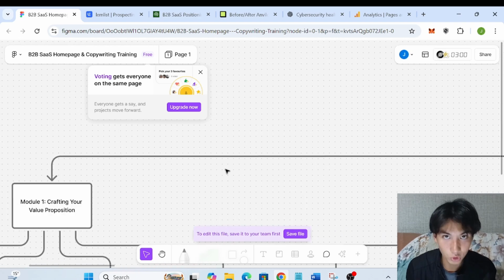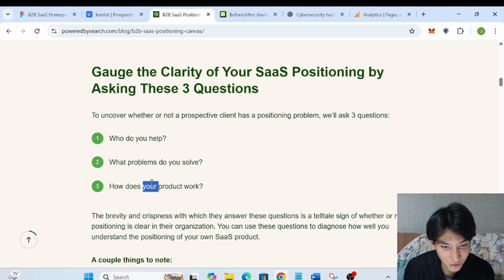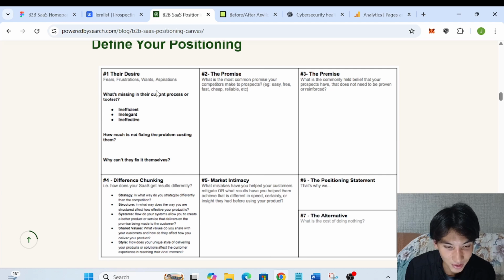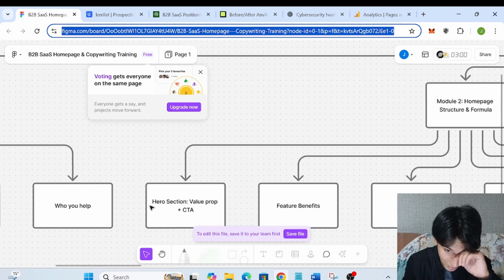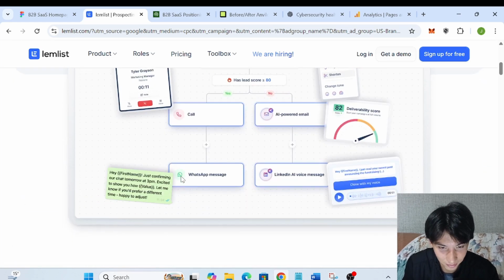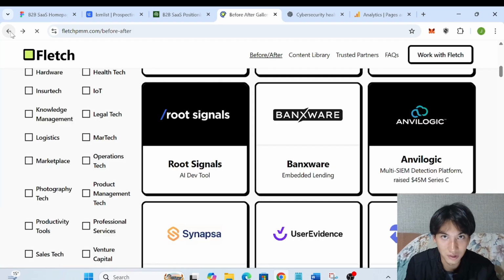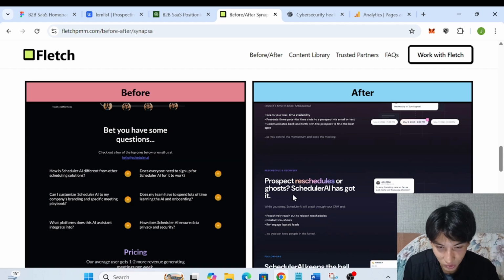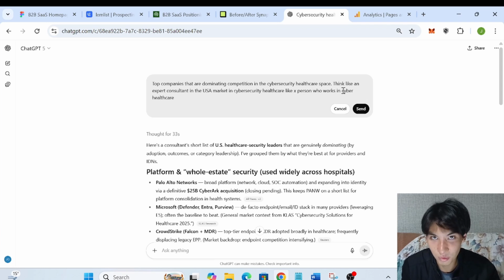5 SaaS Landing Page Tips That Increased Demos Significantly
Ready to increase your demo bookings through content? Schedule a strategy call

Struggling to get demos booked from your B2B SaaS landing page? In this video, I break down the exact framework I used to double average dwell time and increase demo bookings for my client's homepage.

You'll learn how to craft a compelling value proposition, structure your homepage for conversions, and write copy that actually speaks to your target audience's pain points.
Whether you're a SaaS founder or marketer, these landing page tips will help you turn more visitors into qualified demos.

Timestamps:
0:00 - Introduction & Results Preview (Doubled Dwell Time)
1:06 - Step 1: Crafting Your Value Proposition (Who You Help, Problems You Solve, How It Works)
5:37 - Step 2: Following a Proven Homepage Structure (Hero Section, Social Proof, Solutions)
7:12 - Step 3: Competitive Design Analysis (Learning From Top SaaS Sites)
9:33 - Step 4: Speaking Your Audience's Language (Pain Points & Lingo Lists)